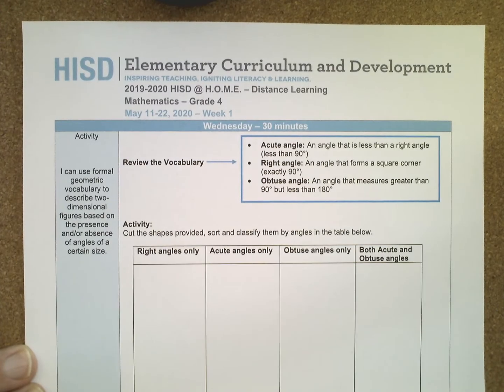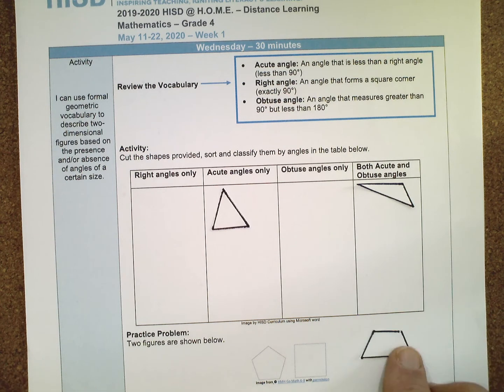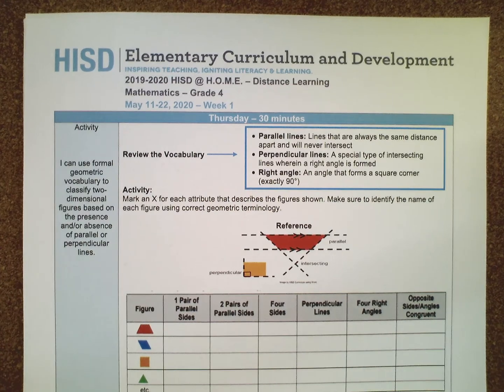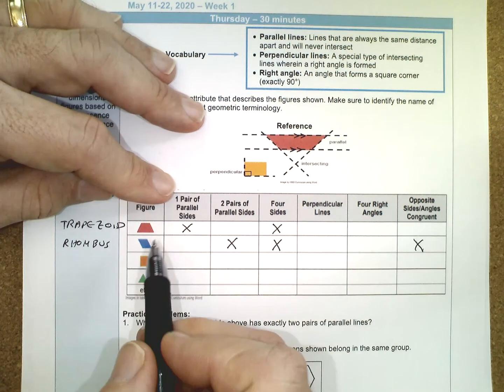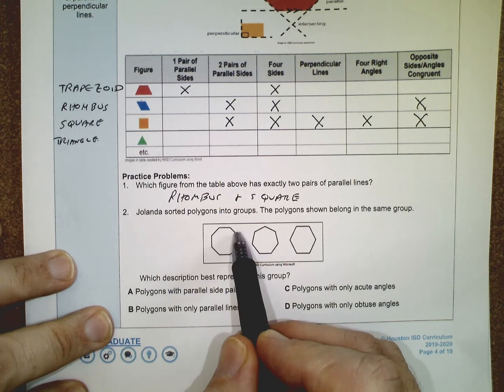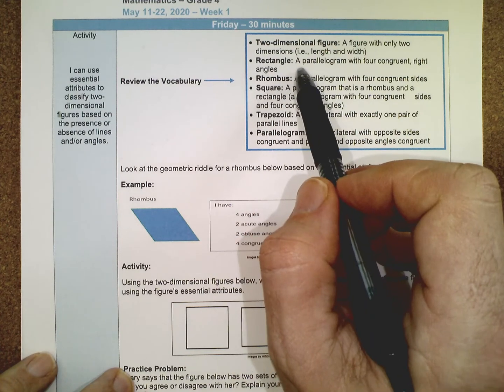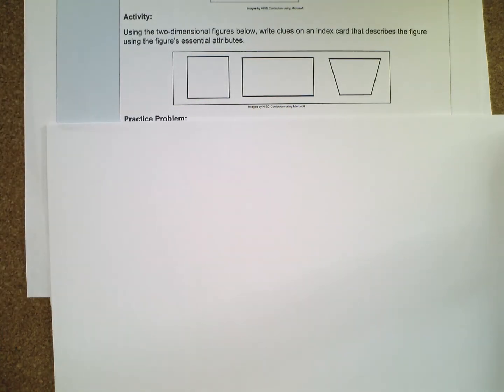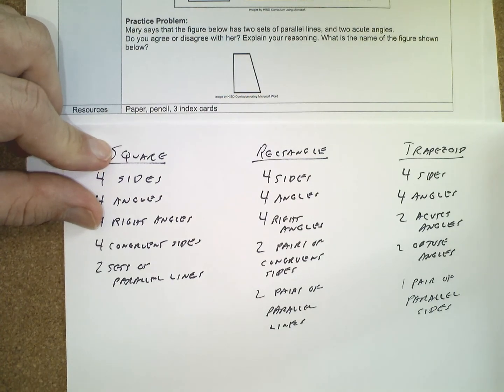5 13 15 20 4th Grade Math Classifying 2 Dimensional Figures English and Spanish Mark Sulli